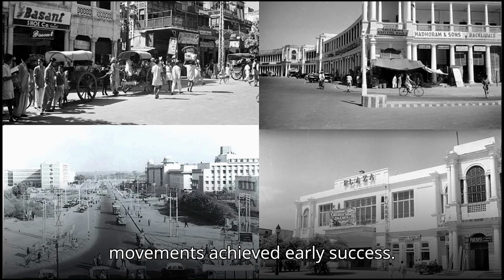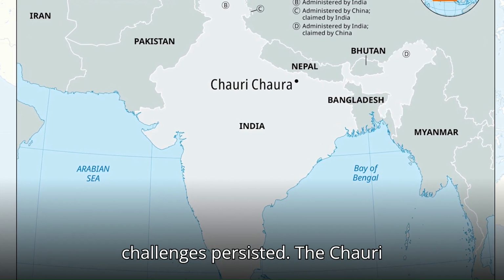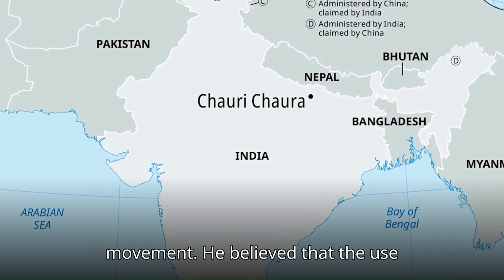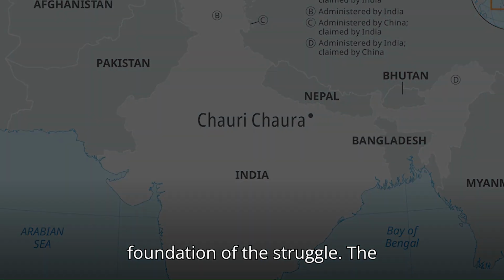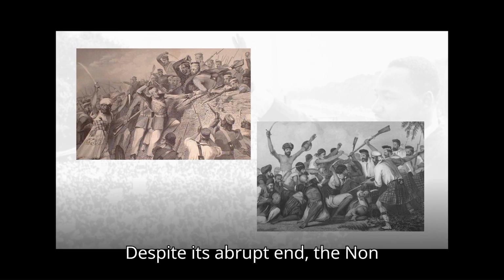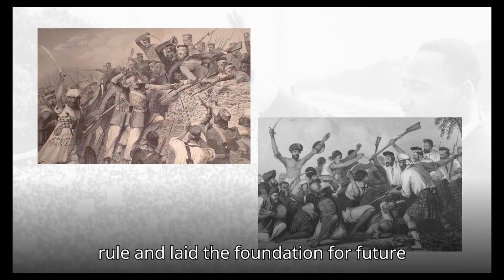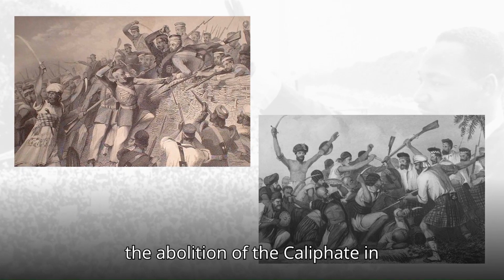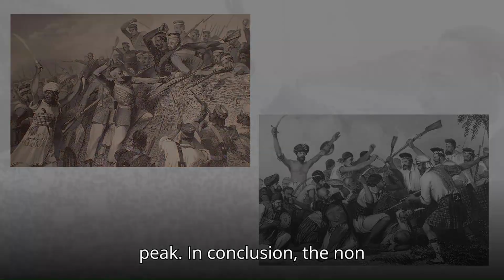Non Cooperation and Khilafat Movements A Turning Point in India’s Freedom Struggle | AskPrep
Welcome to AskPrep IAS, your trusted companion for UPSC and IAS preparation. In this detailed session, we explore the Non-Cooperation Movement and the Khilafat Movement—two significant events that redefined India’s struggle for independence.

Discover how these movements emerged as a response to the Jallianwala Bagh massacre, the Rowlatt Act, and the dismemberment of the Ottoman Empire. Learn about their objectives, strategies, and the unprecedented unity they fostered between diverse communities.

This video covers key aspects, including:

Gandhi’s vision for non-cooperation and non-violence.
The role of the Ali brothers in leading the Khilafat Movement.
The synergy between the two movements in challenging British rule.
The impact of events like the Chauri Chaura incident and the abolition of the Caliphate.
Despite their challenges, these movements left a lasting legacy in India’s freedom struggle, teaching us the power of collective action and unity.

📌 Don’t forget to:

Thank you for joining us on AskPrep IAS. Keep learning, stay inspired, and march confidently toward your goals. Jai Hind!